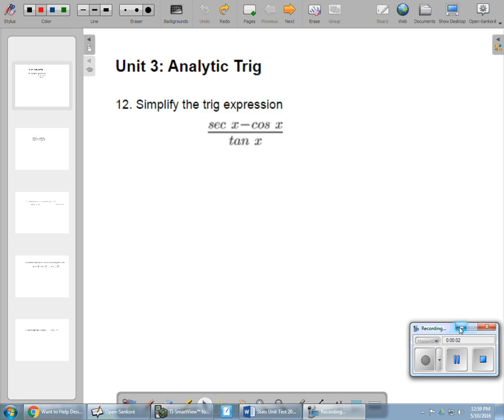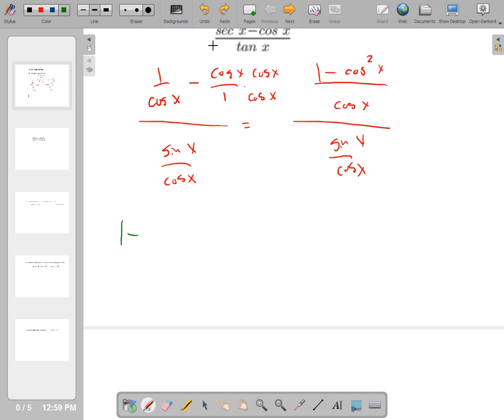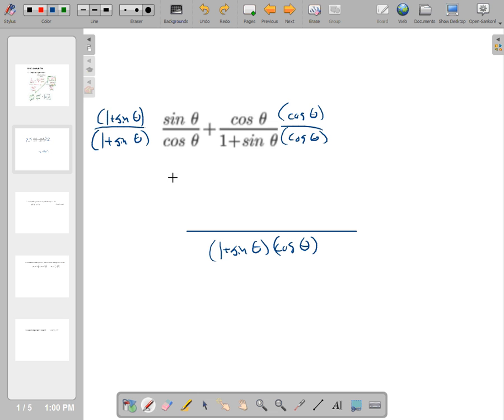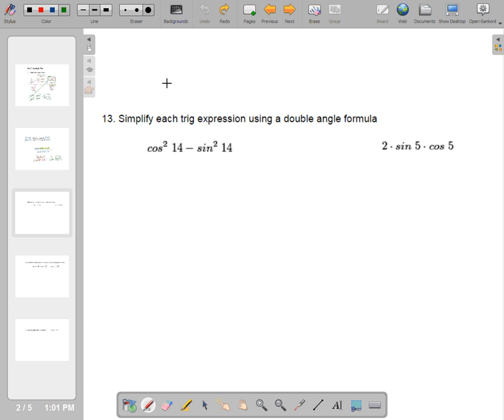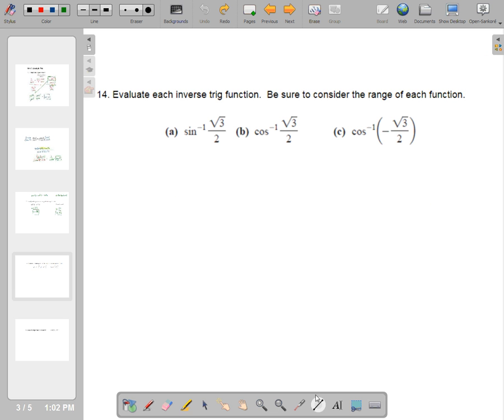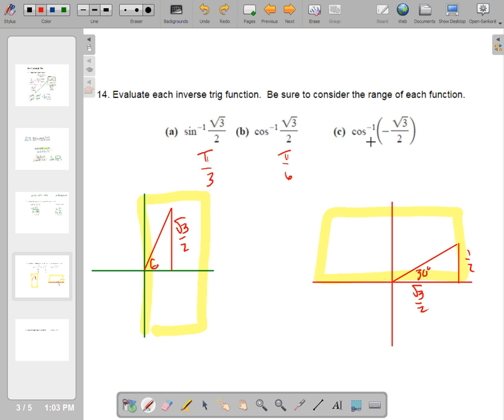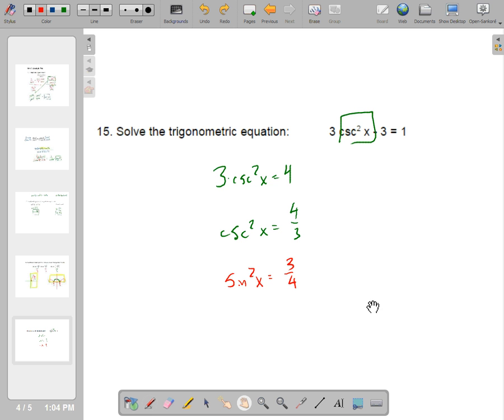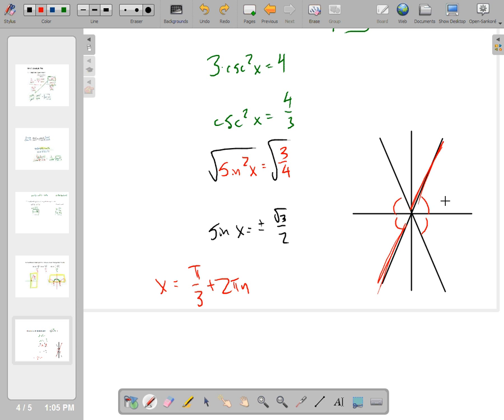Unit 3 Crash Course